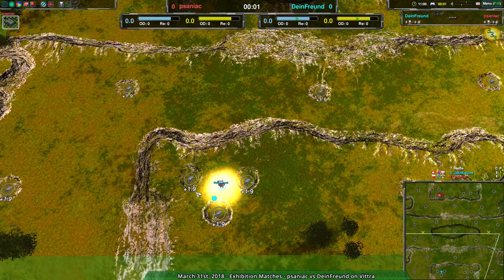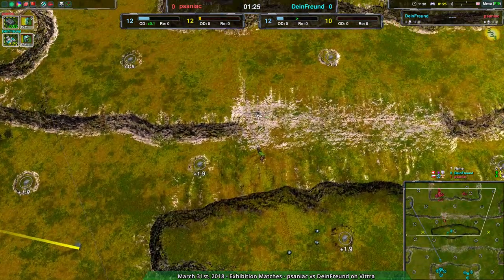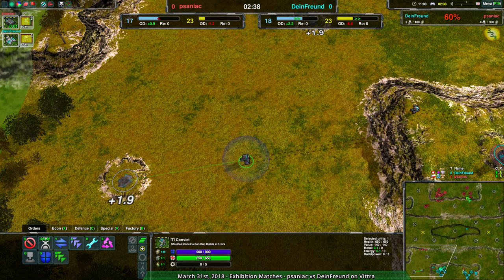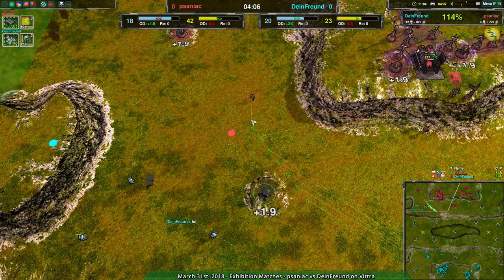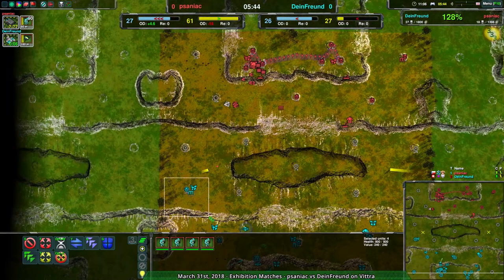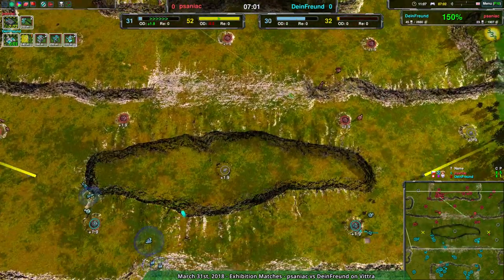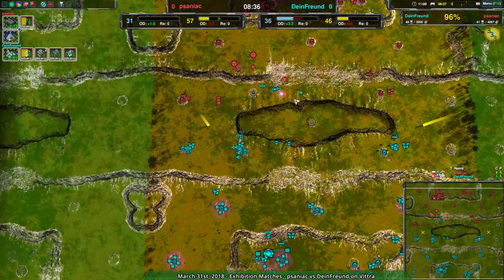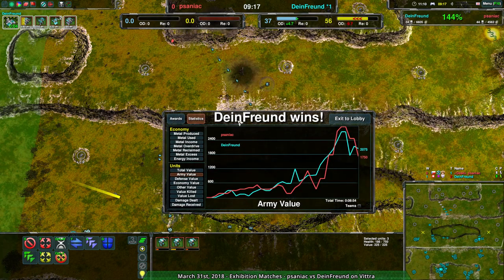2018/03/31 #1: DeinFreund(Sh) vs psaniac(Cl) on Vittra - Zero-K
DeinFreund(Shields) vs psaniac(Cloaky)
Map: Vittra v2.1